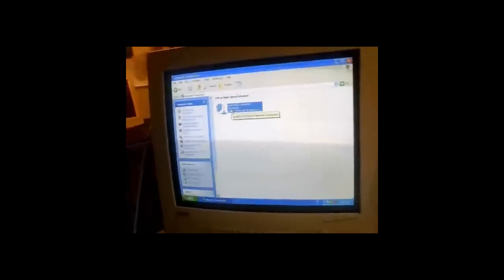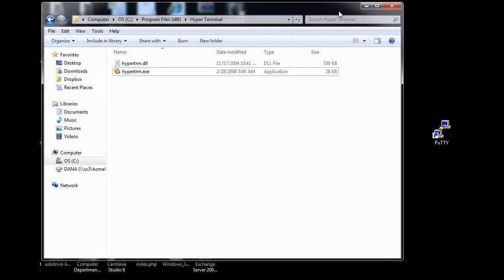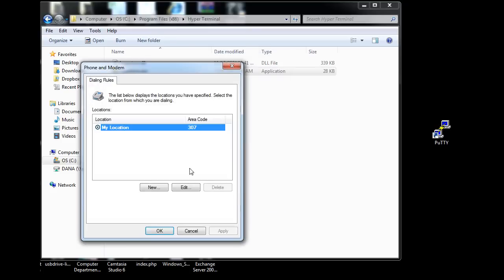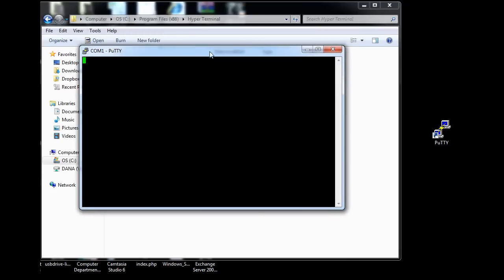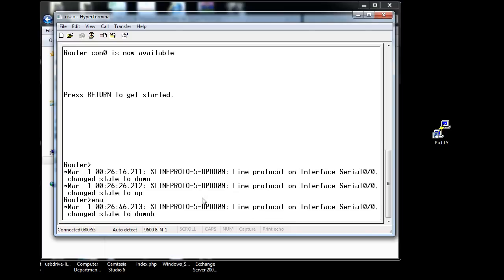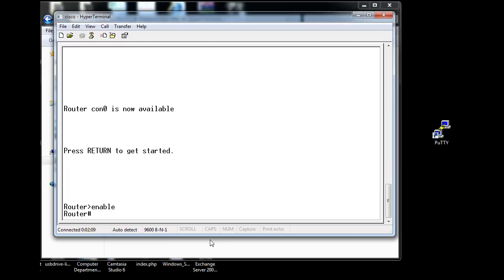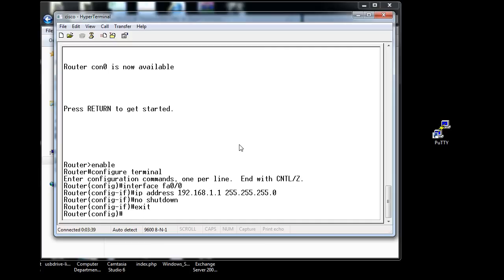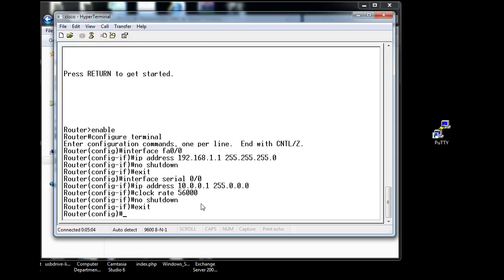2 Cisco routers & 2 clients in a simple 3 network layout -part2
In this demo, I use hyperterminal to console into the actual routers in my lab setup. Cisco CCNA